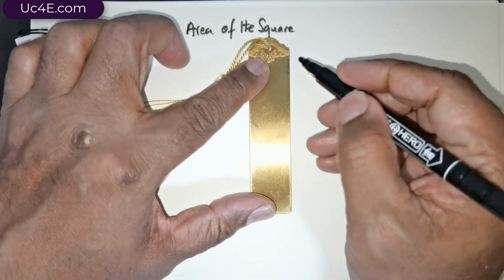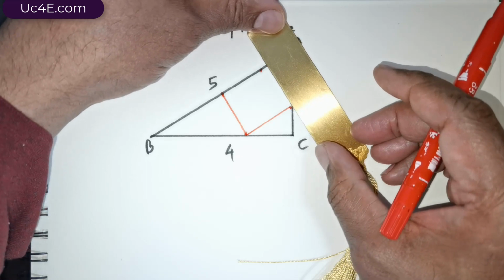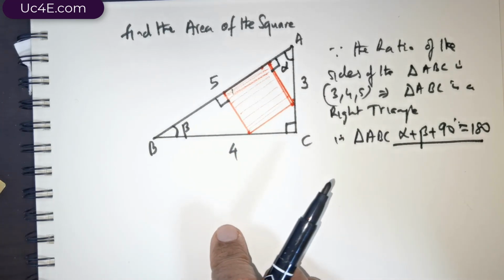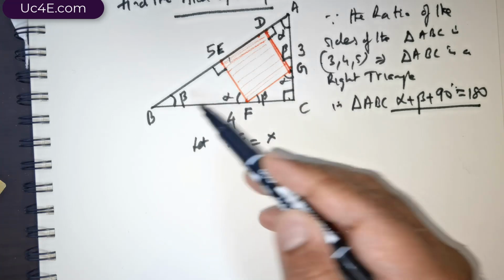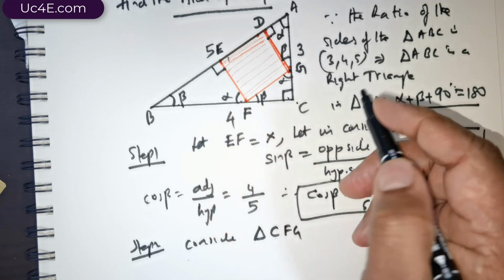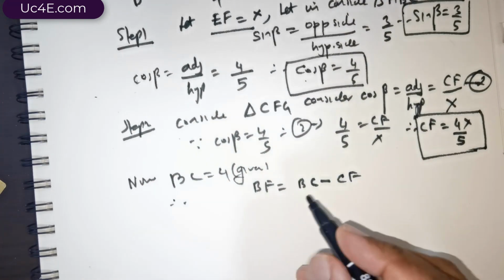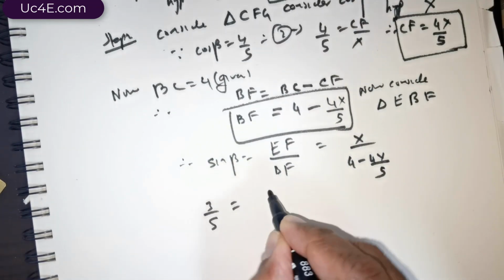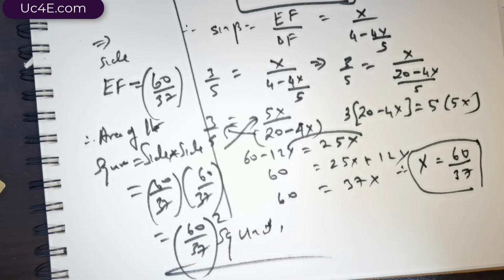HOW TO FIND THE AREA OF THE SQUARE | Math Olympiad | Geometry|Solving Easy way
This is a popular question, but I have used a different approach to solve this question.